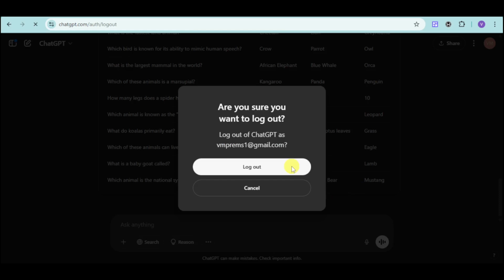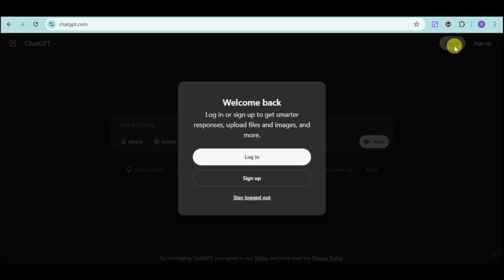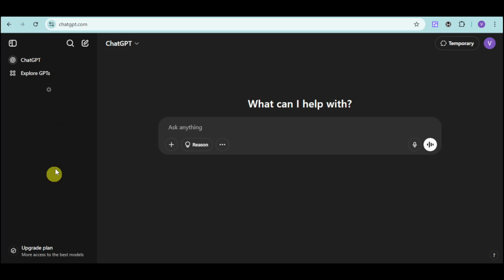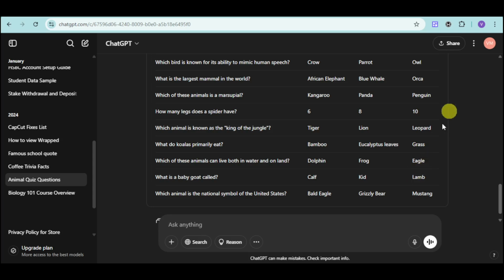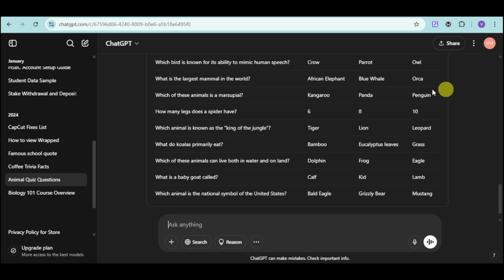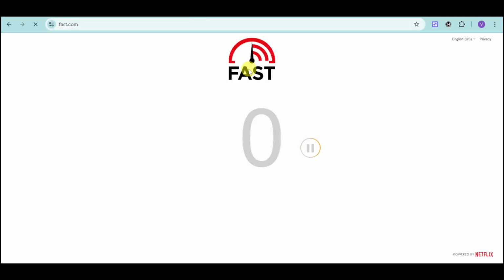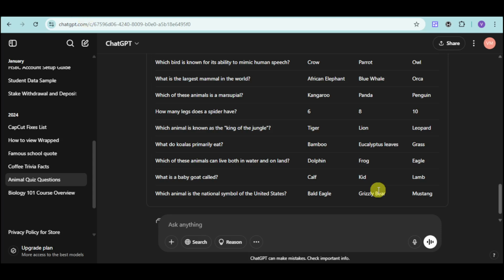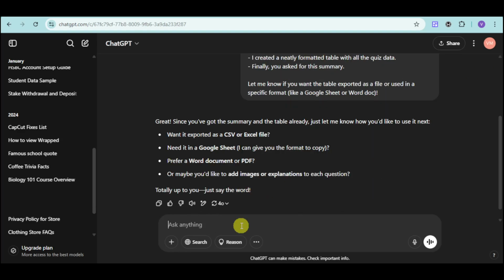How to Fix ChatGPT Lagging (Long Conversations)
📌 In this video, I'll show you how to fix ChatGPT lag during long conversations in just a few simple steps. This method is quick, easy, and clearly explained, so you can follow along and get it done in no time!